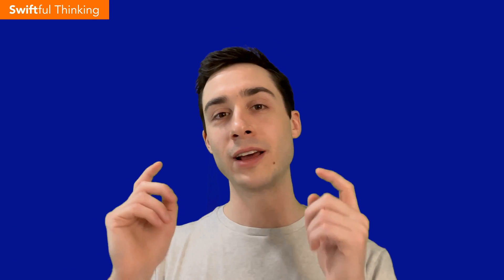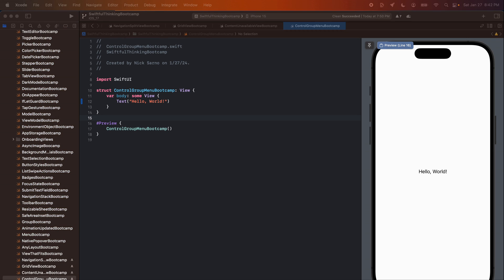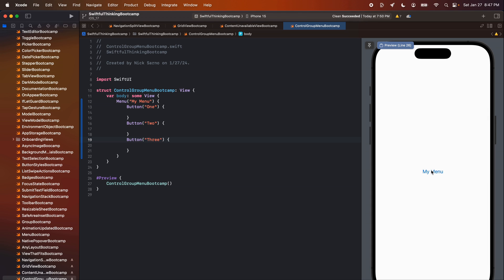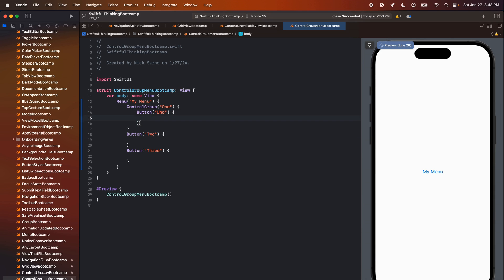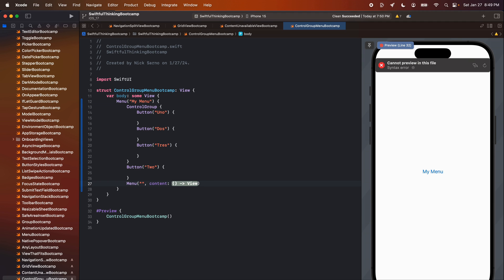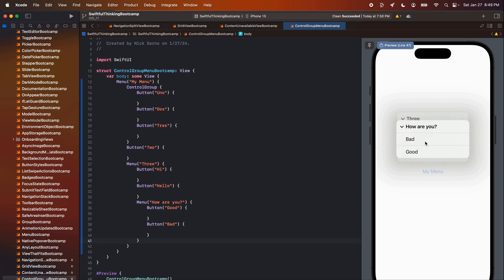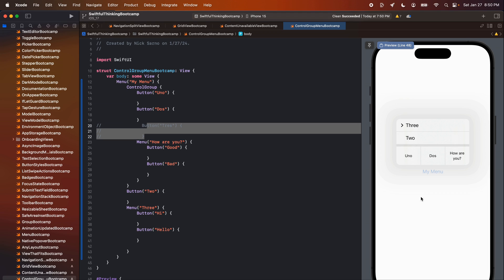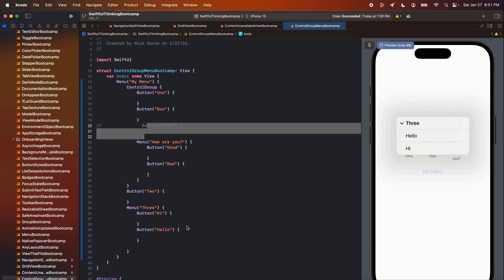How to use ControlGroup in SwiftUI | Bootcamp #75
Explore ControlGroup in SwiftUI to efficiently organize UI controls in your iOS and macOS apps. This video covers how to use ControlGroup for grouping related user interface elements, improving both the design and functionality of your applications. Essential for developers looking to enhance their SwiftUI projects.

🤙 WELCOME BACK 🤙

0:00 Control Group Menu
01:22 Welcome back!